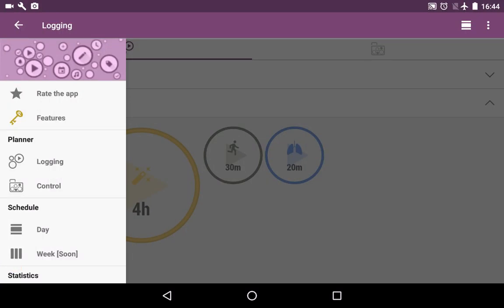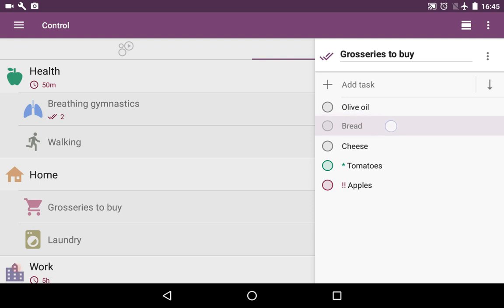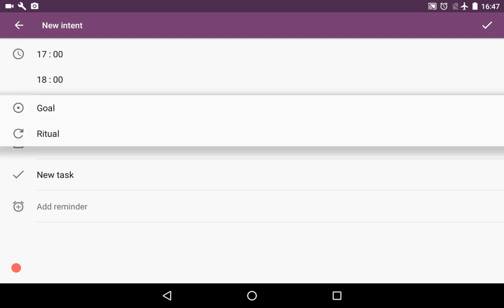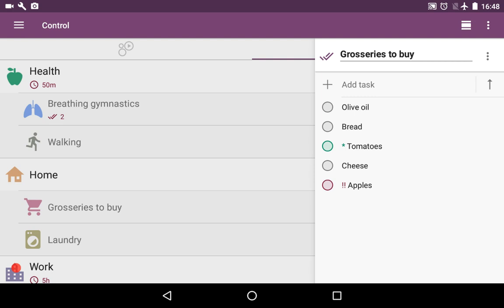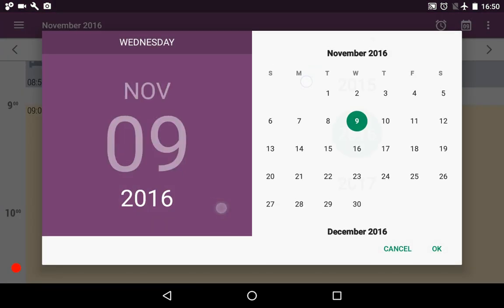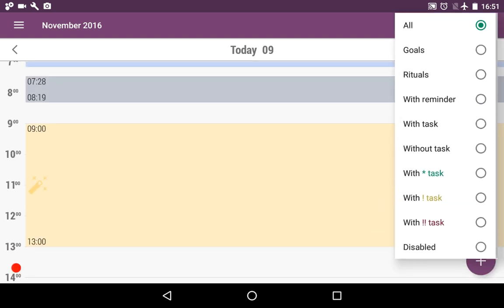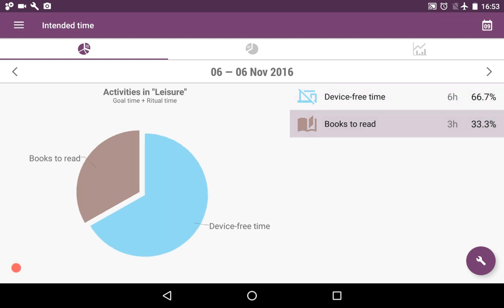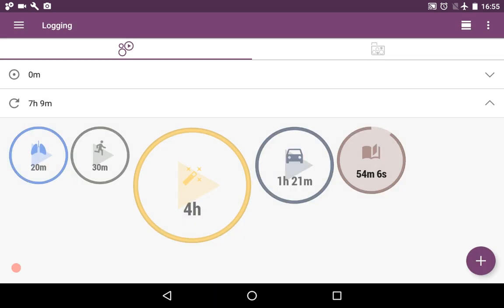Time Planner - review of main functionality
First steps in using Time Planner app for effective planning and investing your precious life time.